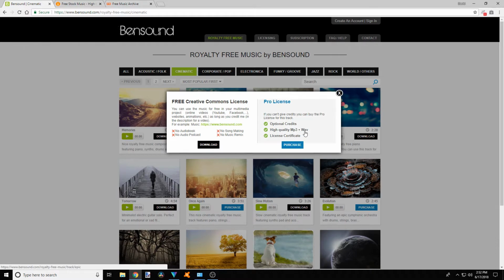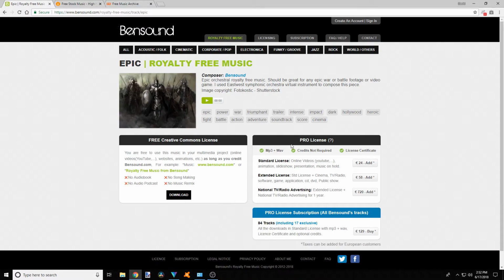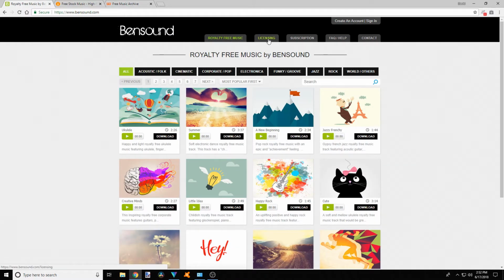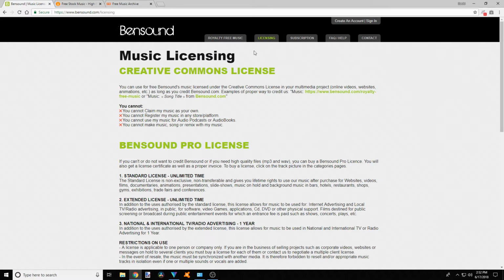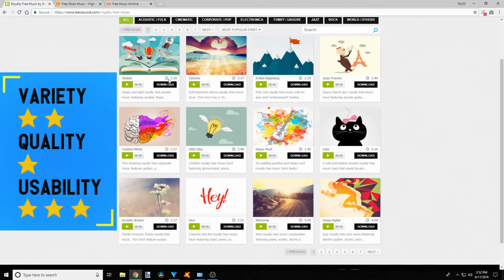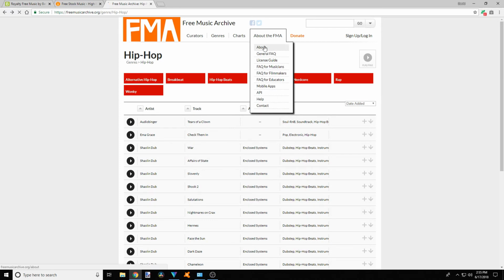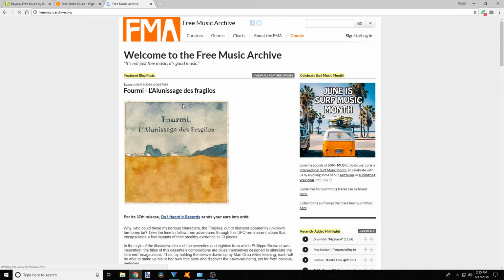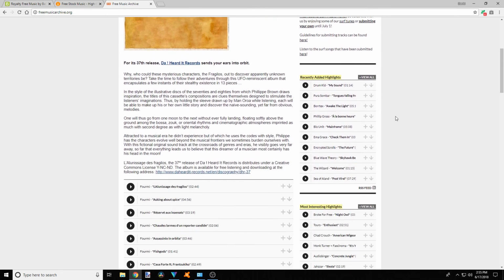Top 3 Websites for Non-Copyrighted Free Music!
I wasn't paid nor endorsed by any of the sites mentioned in this video and it is purely opinionated.